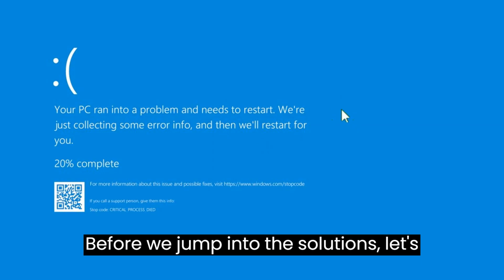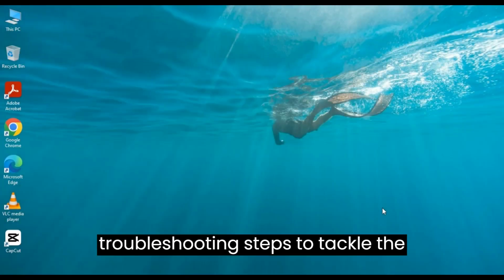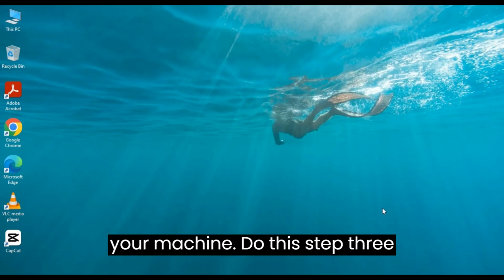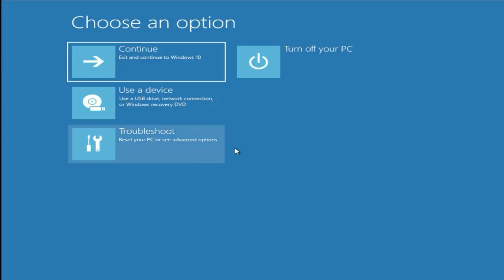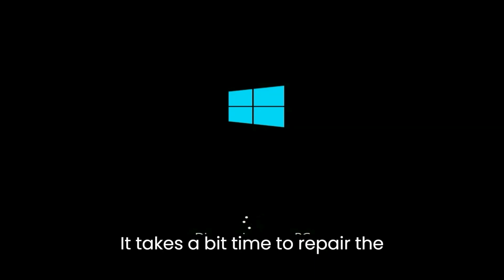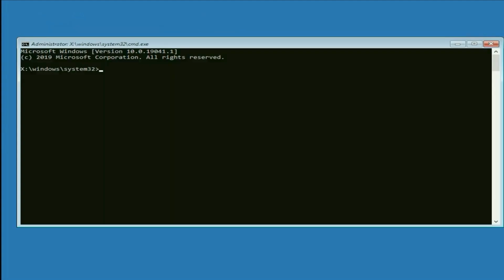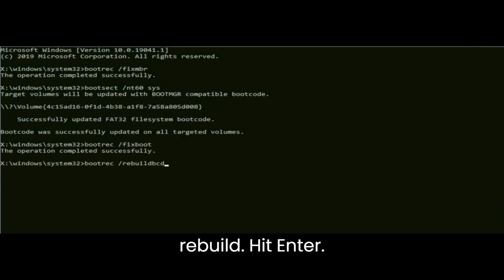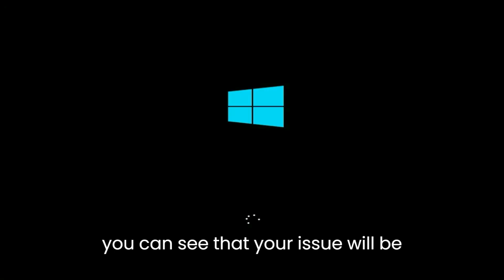How to Fix Critical Process Died Blue Screen Error Windows 10/11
Describtion:

"Resolve 'Critical Process Died' BSOD error on Windows 10 with our step-by-step guide. Fix blue screen issues, Windows 10 error solutions, and troubleshooting tips."

Fixed: Critical Process Died Blue Screen Error Windows 10/11
2022
critical process died windows 10 solution
2023
critical process died windows 10 fix
command prompt
critical process died windows 10 cannot
boot
dell
windows 11 critical process died
windows 11 stop code critical process
died
windows blue screen error critical
process died
windows 8 critical process died
windows critical process died error
windows critical process died loop
windows critical process died hatası
windows critical process died
windows critical process died on boot
windows critical process died can't boot
windows process died
died
process died
windows error bsod
windows error blue screen of death
windows xp error bsod
windows error sound bsod
windows 10 error bsod
pc ran into a problem and needs to
restart windows 10
restart windows 11
restart windows 8
restart
pc ran into a problem
restart windows 10 tamil
restart windows 8.1
pc ran into a problem and needs
to restart windows 10 memory
management
restart windows 7
restart windows 10 in telugu